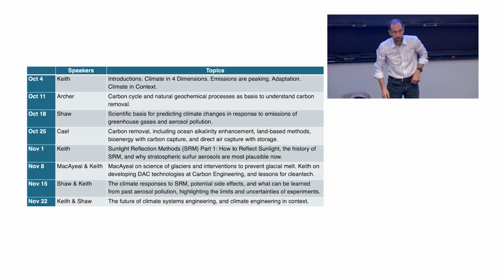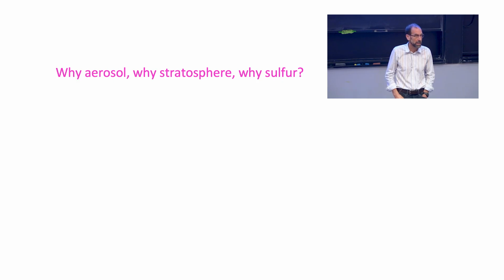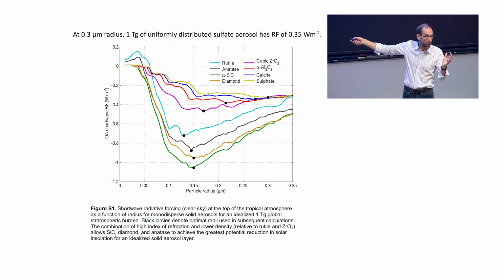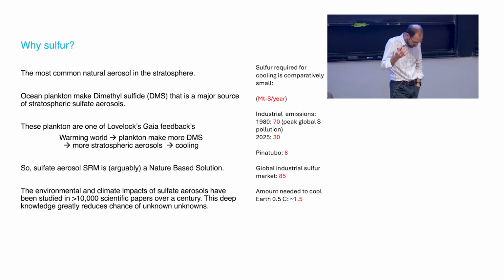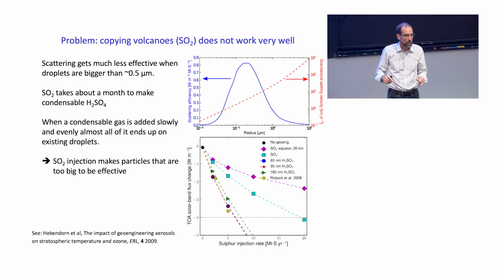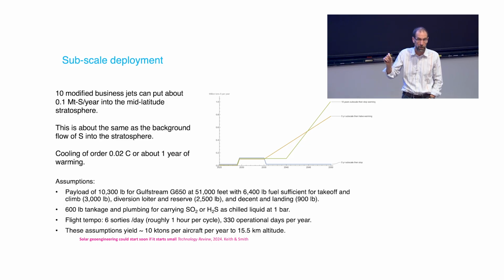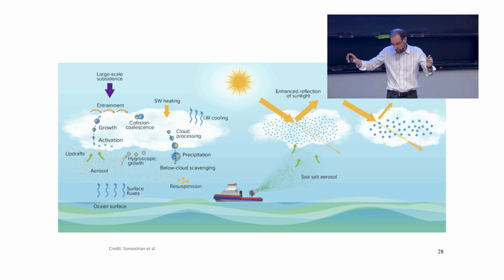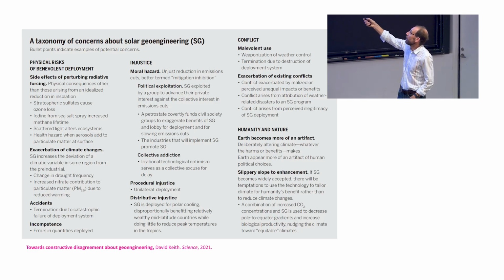Sunlight Reflection Methods (SRM) Part 1: How to Reflect Sunlight (Featuring David Keith)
David Keith provides an overview of sunlight reflection methods (SRM), the history of SRM, and why stratospheric aerosols like sulfur are central to climate systems engineering approaches.

Chapters:
00:00 Introduction and overview
02:09 Reflecting sunlight
06:05 Why aerosol? Why stratosphere? Why sulfur?
28:13 Engineering
40:24 Comparing SRM methods
46:12 Climate response
52:43 Concerns
55:20 Q&A